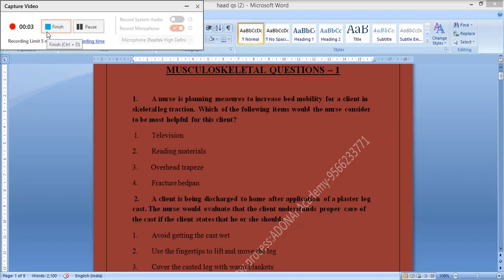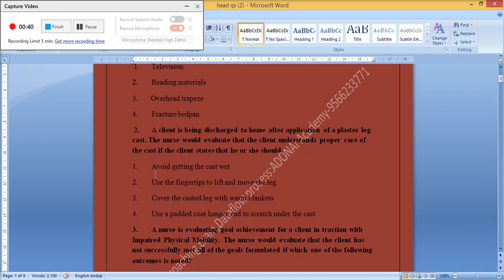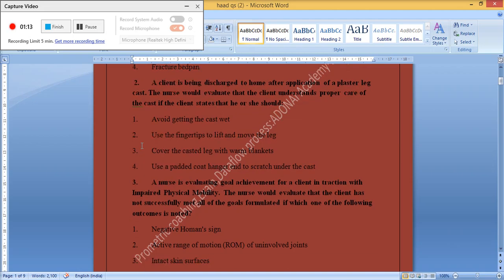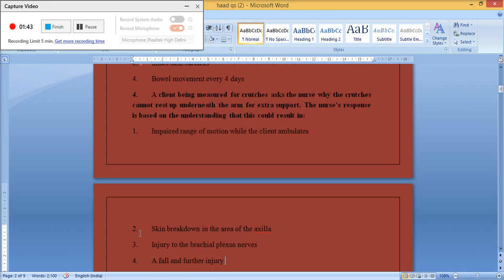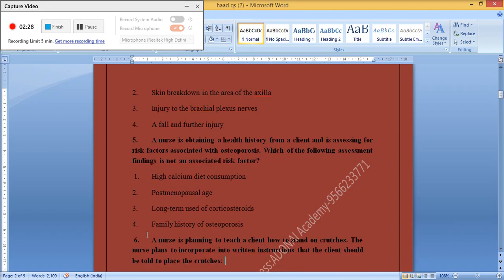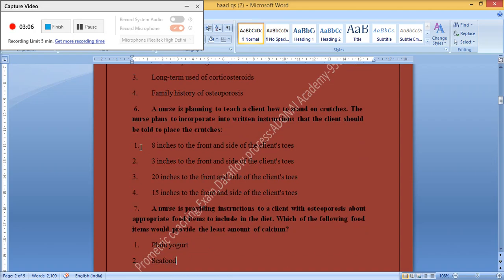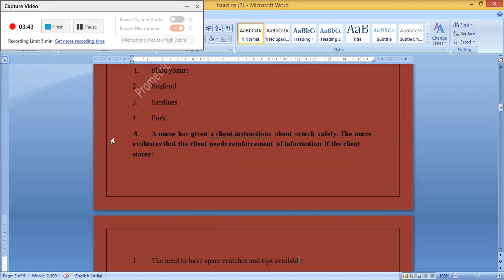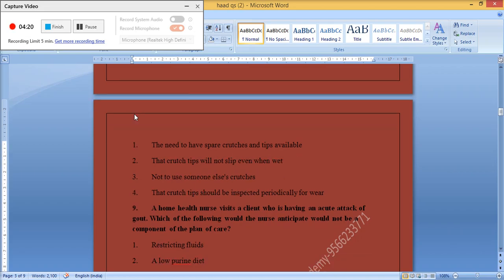Musculo Skeletal System 1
HAAD, DHA, Prometric